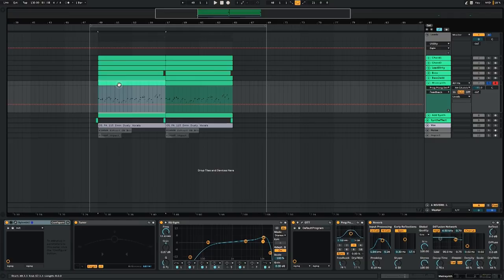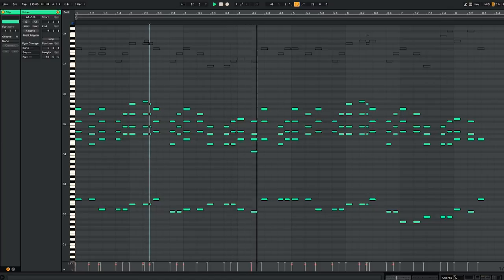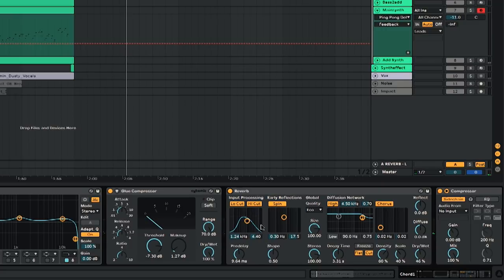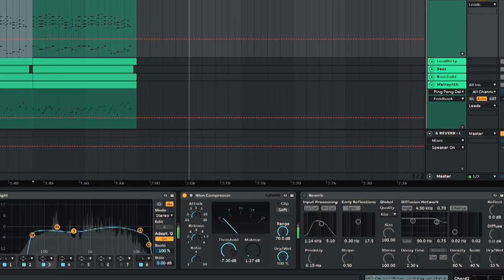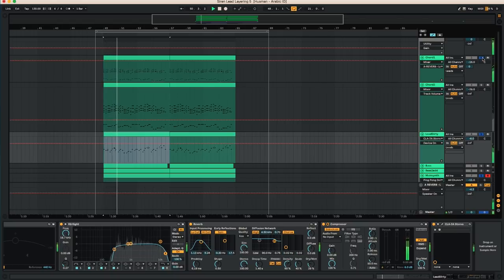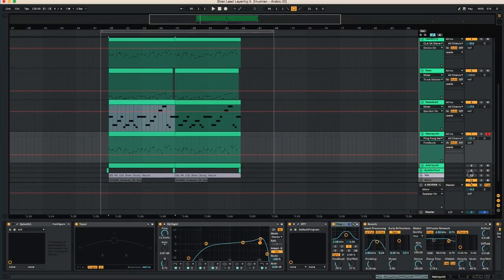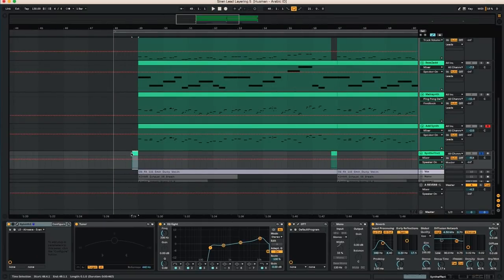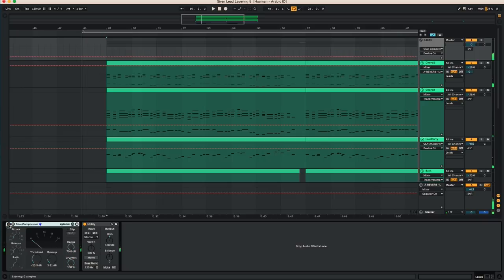HARDSTYLE LEAD LAYERING!!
This week I'm diving into hardstyle layering, after learning from Audiotricz!

Husman - Rise Of The Mad King

THE GEAR I USE:
Ableton Live 10 Push 2 MIDI Controller
KRK ROKIT RP5 Powered Monitors
Komplete Kontrol MK1 amazing creative Keyboard
Samsung monitor
Apple Macbook Pro 15 Inch
Apple Magic Trackpad 2
Apple Keyboard
Scarlett 2i2 Audio Interface
Blue Nessie USB Mic
Sony RX100 M2 Camera
Lacie Rugged SSD 1TB Porsche Design 4TB
Manfrotto Portable camera Stand